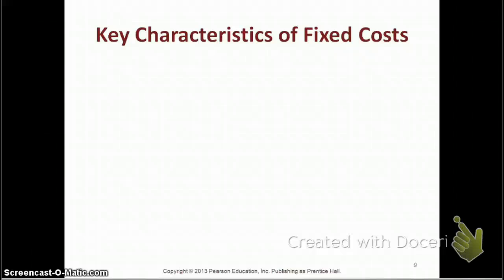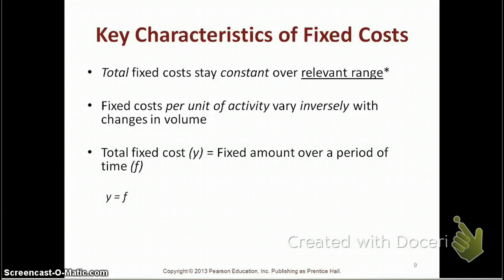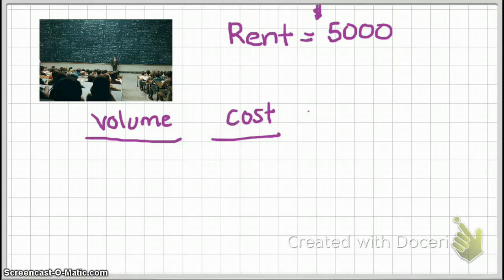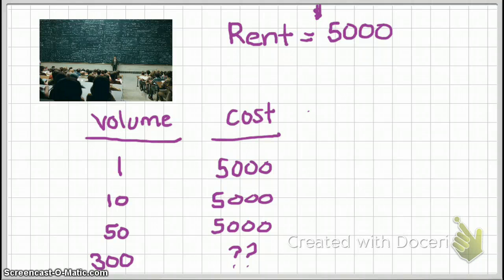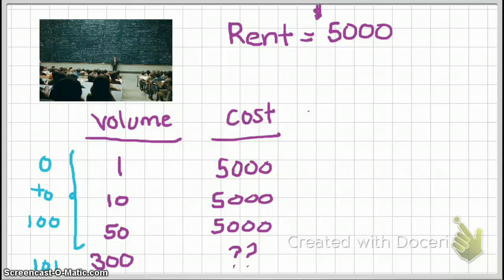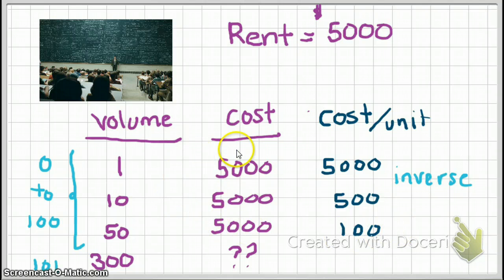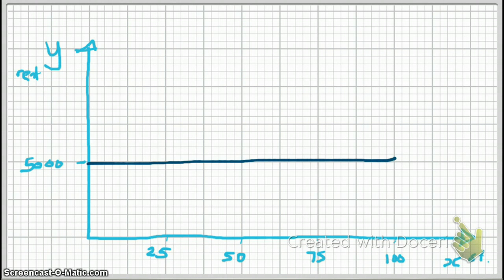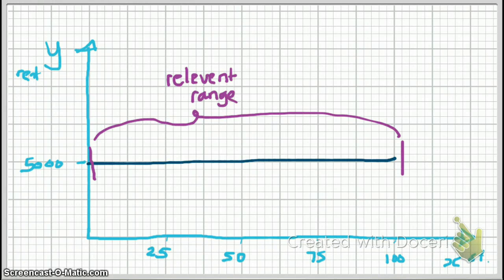6.2 Cost Behavior - Fixed Costs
Cost Behavior Fixed Costs